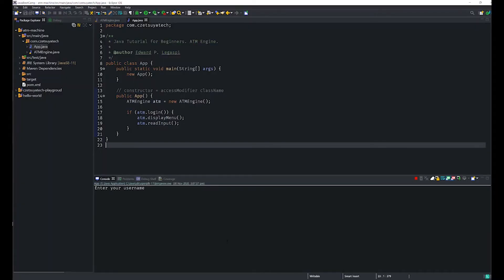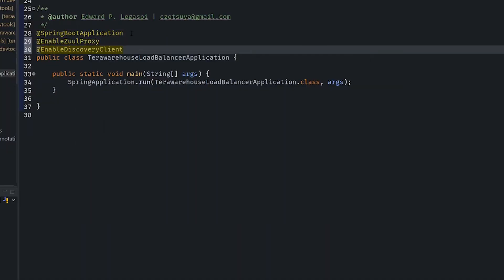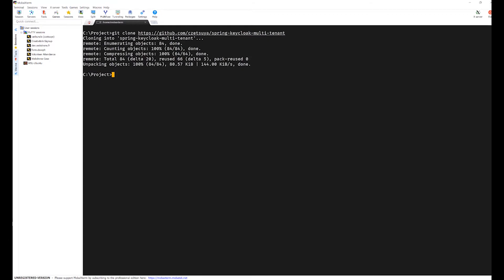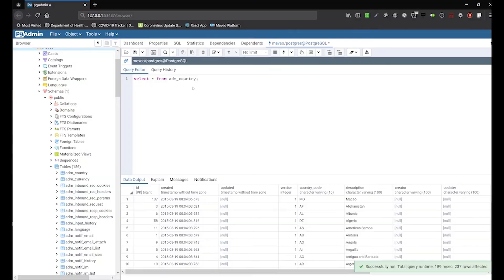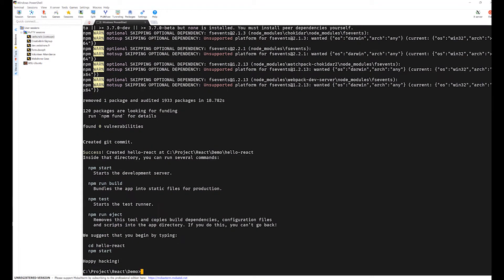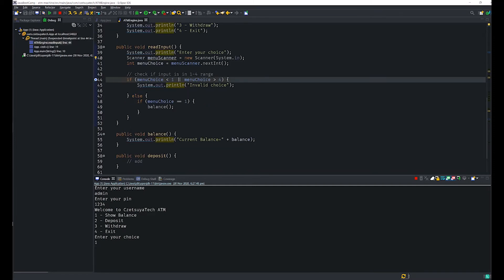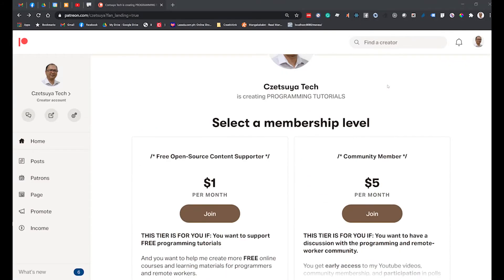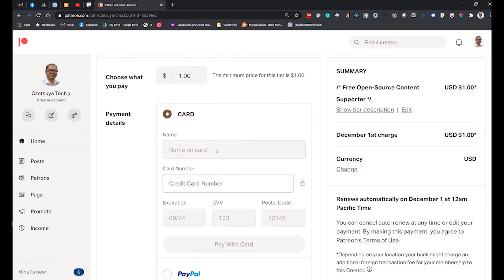Welcome to Czetsuya Tech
Hey everybody, I hope everyone is doing fine. My name is Edward and I would like to welcome you to my channel. This channel contains tutorials, how-to's, and tips for programmers, engineers, and anyone else who would like to learn programming and tools/plugins used by professional programmers.

The topics covered are for different skill levels, so whether you are an experienced programmer or a complete beginner, this channel will have something for you.

We have topics for Java for beginners - setting up development environment and plugins, Spring Boot Microservice, Spring Boot REST API, Keycloak Identity and Access Management,  Git, Github, & Gitflow, Docker & Kubernetes, Continuous integration, Databases, WordPress installation & configuration, Amazon Web Services, React Programming, Encryptions, and tons of tips & tricks in debugging development, & troubleshooting that will help you as a programmer.

It is a service that allows supporters to contribute as little as a dollar a month. I would be most grateful for any support. Also, if you have suggestions for future topics I would love to hear your feedback.

So if all sounds beneficial to you then I would like to ask for your help to keep this channel going so that it can reach more viewers by liking and sharing my videos and subscribing to this channel as well.

-- Paid Gig --

--- Channel Support ---

Topics included in my videos and blogs are:
 - Software Engineering
 - Databases
 - DevOps

I believe that by sharing this knowledge we can empower a community of tech people who have the passion and vision to develop tech that will make this world a better place to live.